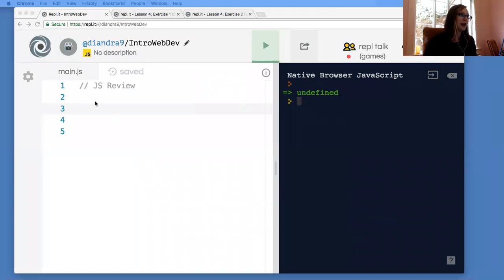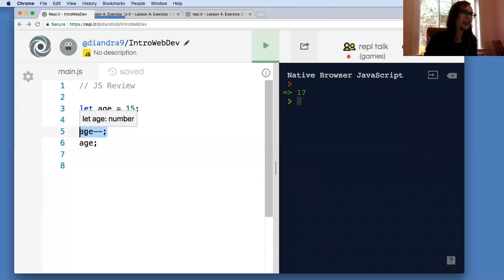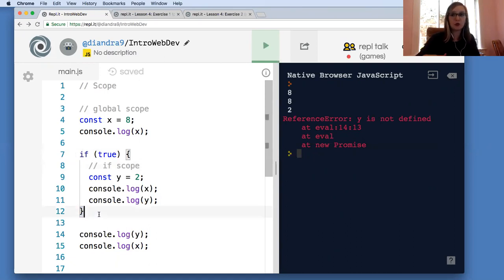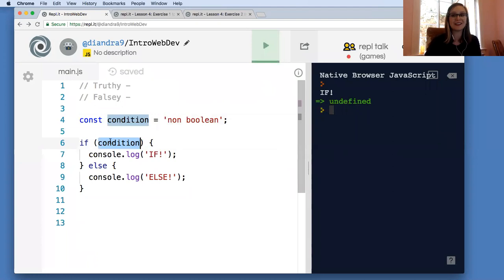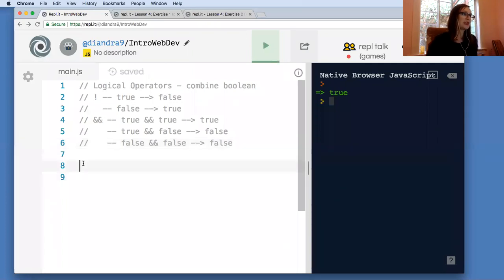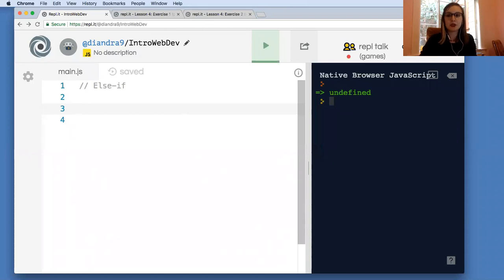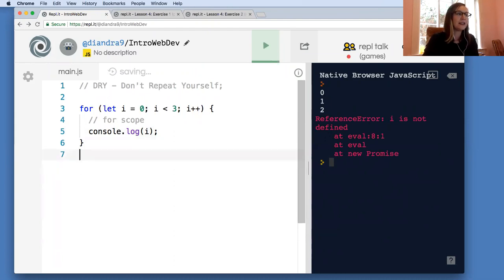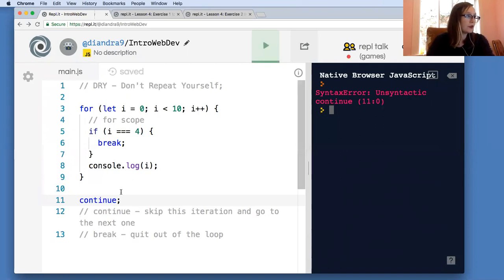Lesson VII - Data Structures - Section 6 - Intro to Web Dev